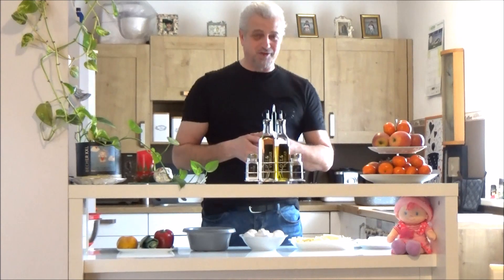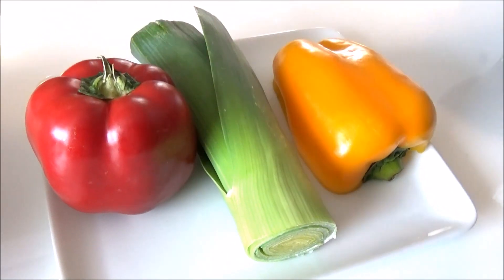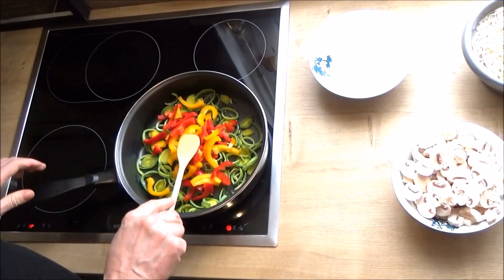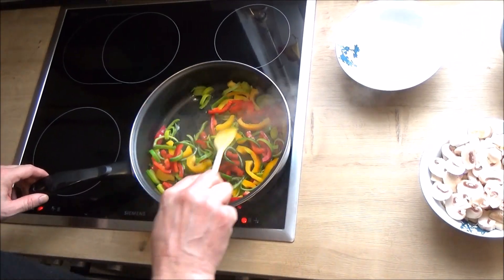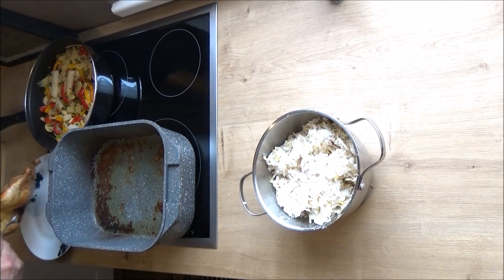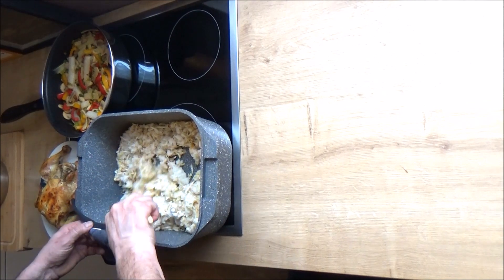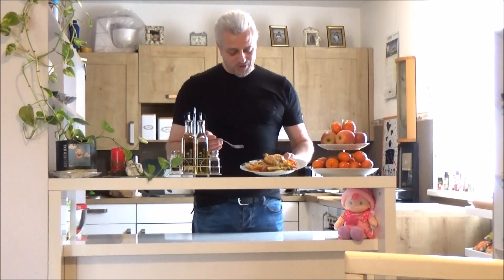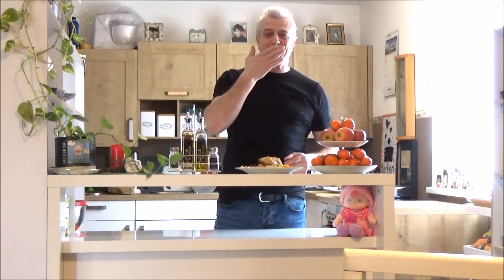Bibo u Kuhinji priprema nedeljni rucak a moze i za veceru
Dragi nasi evo danas Bibo u kuhinji da nam sprema nedeljni rucak koji slobodno moze i za veceru :)) citiram Bibu hahaha

puno vitamina boli glava kako on kaze :))

sta je upotrebio

jedno pile
250g Rize Pirinac
500g Gljive
500g klice soje
180g izdanci bambusa
200g sparoge
pola zute paprike
200g praziluka
manja crvena paprika

mada to mozete sve izmenuti po svome ukusu i sta vise volite kao i uvek i kolicinu odredjujete sami koliko vam treba :))

zacini koje je koristio
vegeta
morska so
crni biber
cili

klice soje nije kuhao samo ih pomesao u toplu rizu

nadamo sa da ce vam se dopasti kao i nama divno smo rucali sa nasim gostima :))

zelimo vam puno zdravlja i veselja do narednog recepta vas ljubimo puno :))